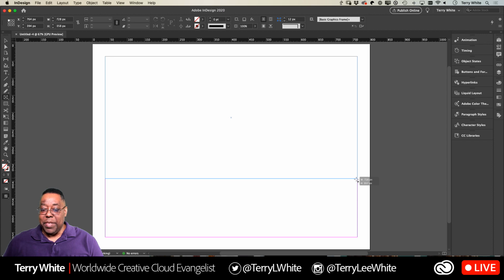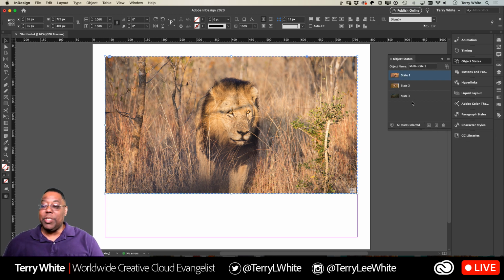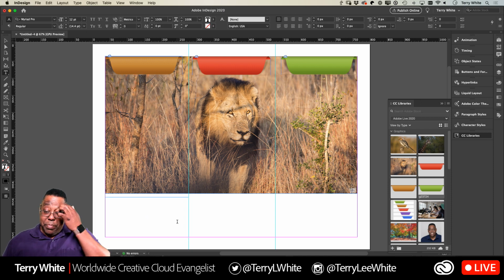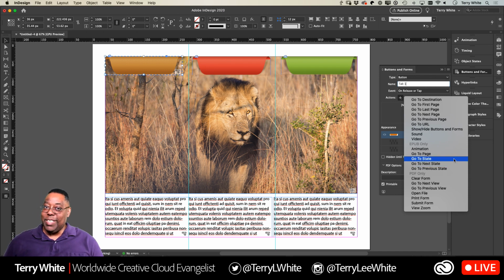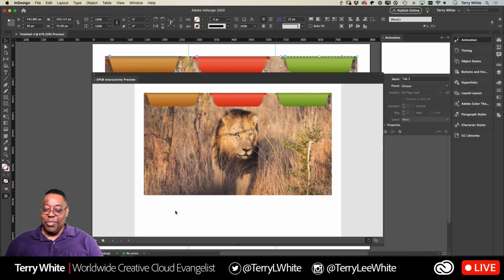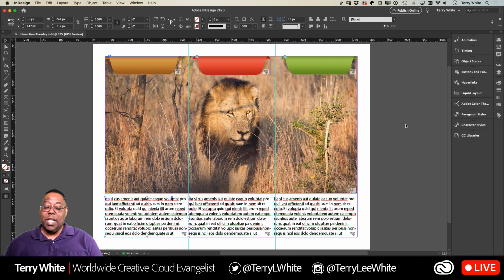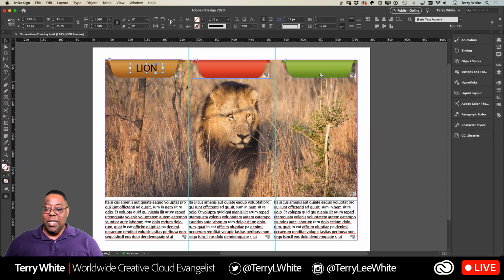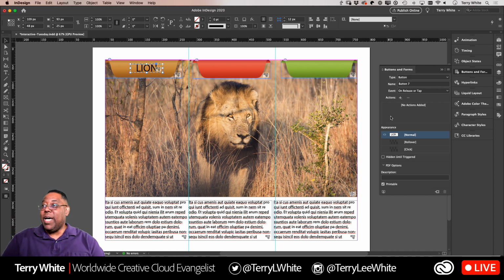How to Create Interactive Tabs in InDesign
In this live stream, Adobe Evangelist Terry White shows you how to create interactive clickable/tapable tabs in InDesign